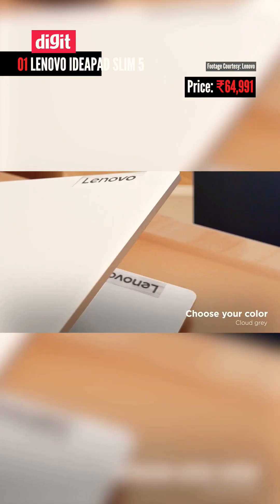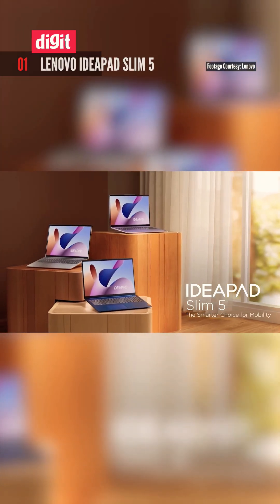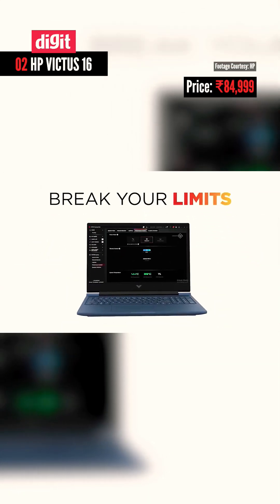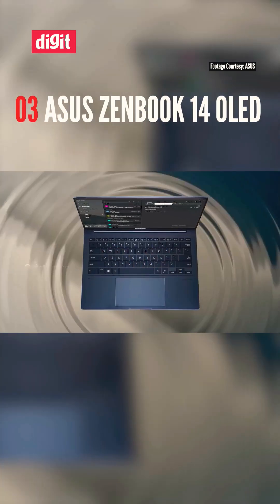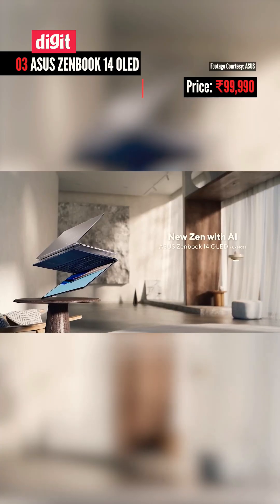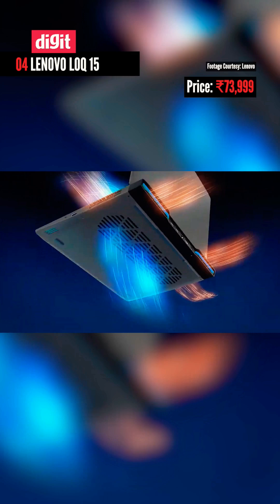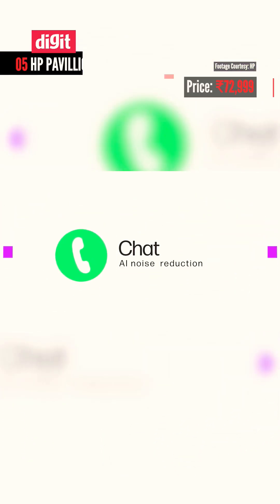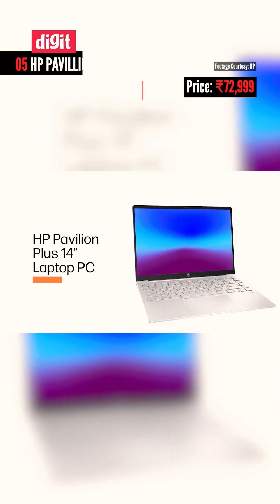Best AI Powered Laptops under Rs 1 Lakh!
🌟 Discover the best AI-powered laptops under Rs 1 Lakh! 🚀 Whether you’re a student, gamer, or professional, we’ve got you covered with top picks that blend performance and affordability. Dive into our top recommendations and find your perfect tech companion! 💻✨